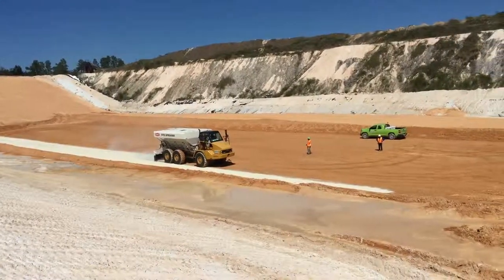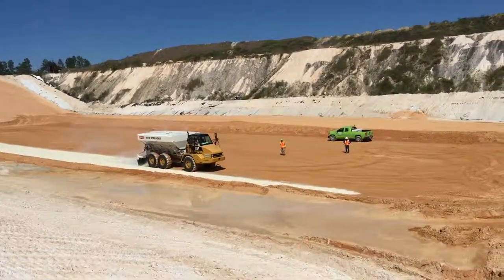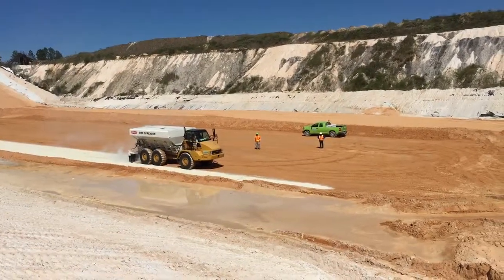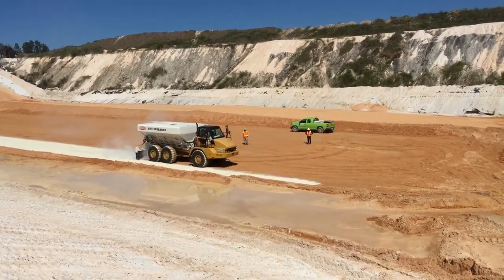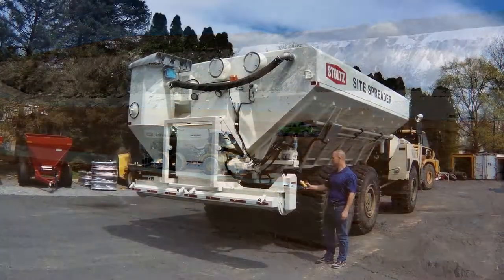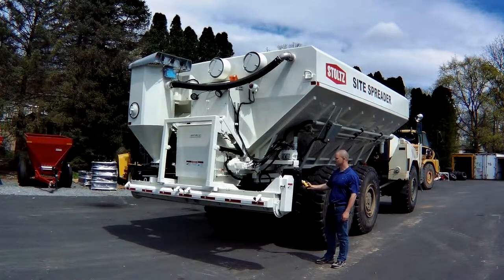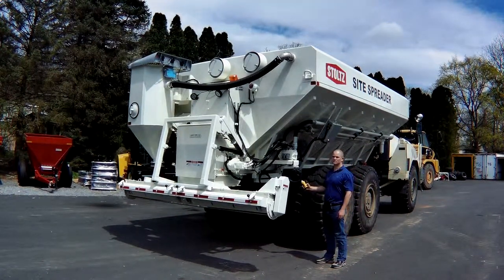Stoltz Lift Auger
Lift Auger option for Stoltz Site Spreader bodies installed on articulating dump truck chassis.  This lets the spreading auger ride above the trailer's tongue so you don't have to remove the auger for transport.